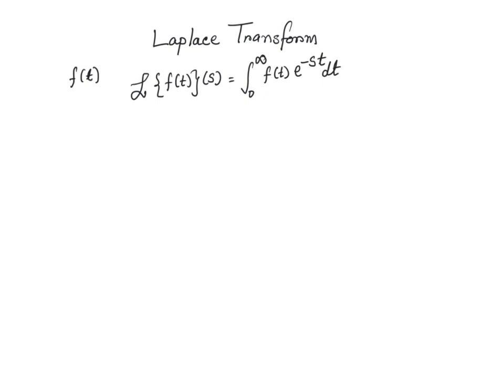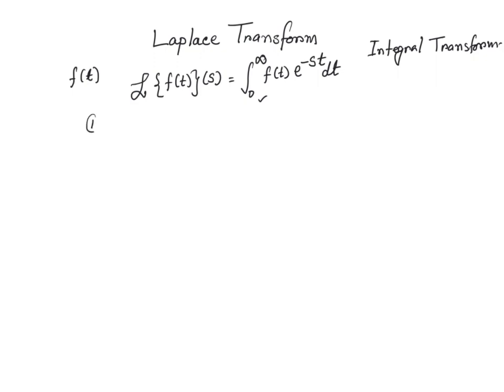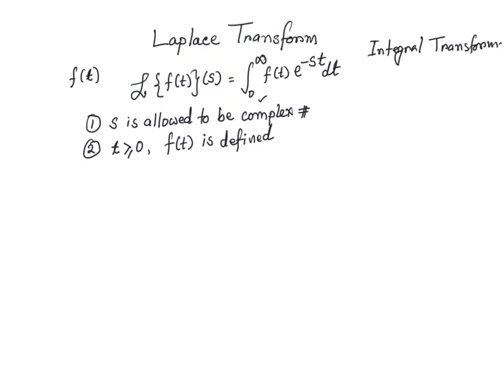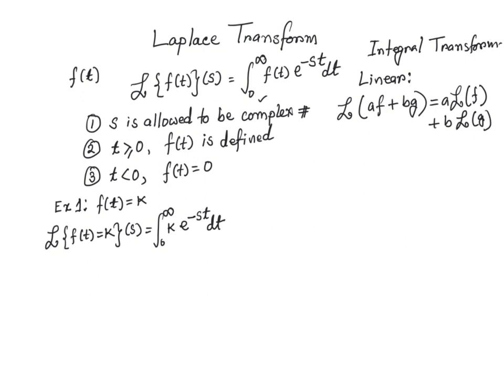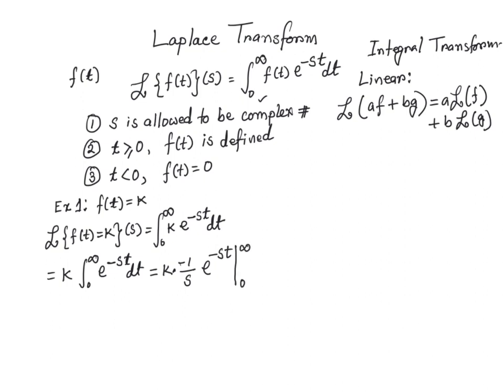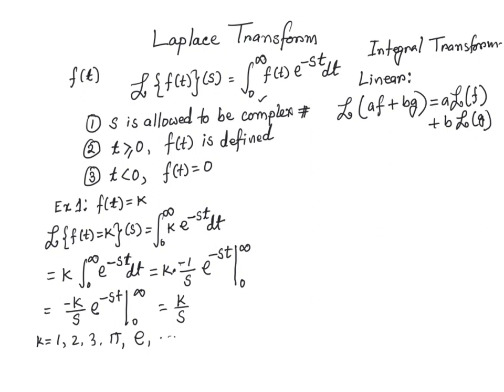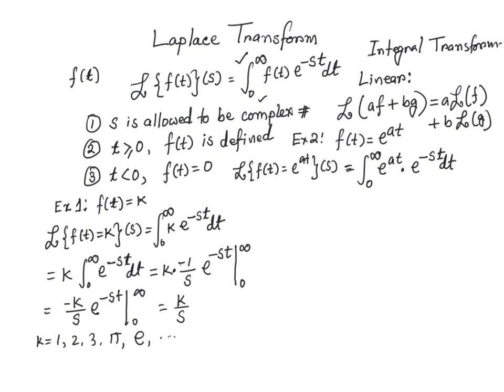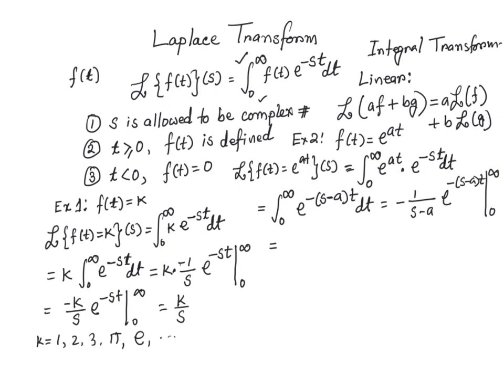Laplace transform definition